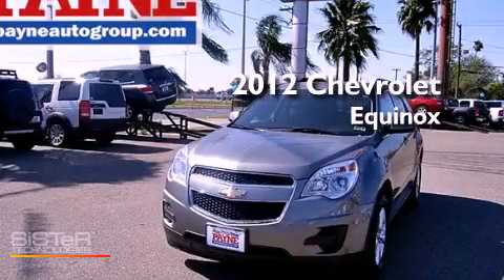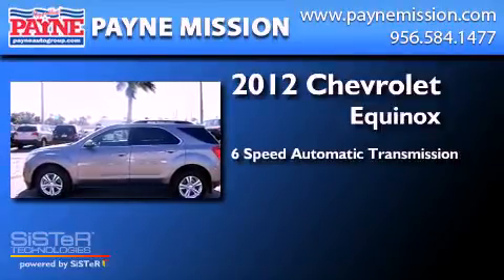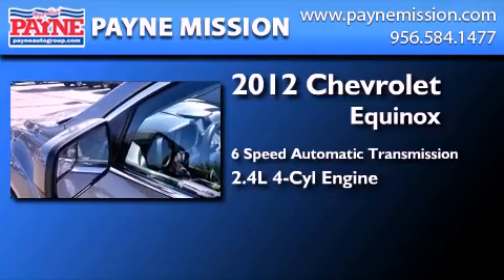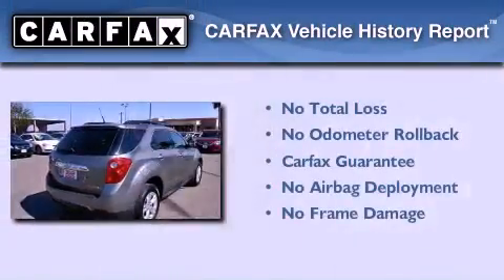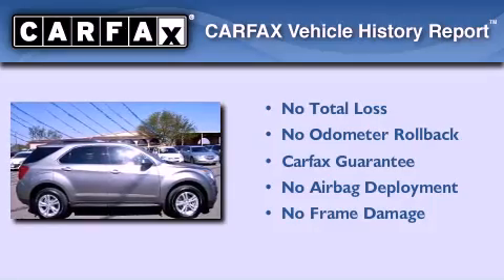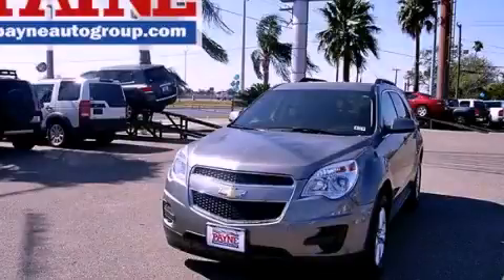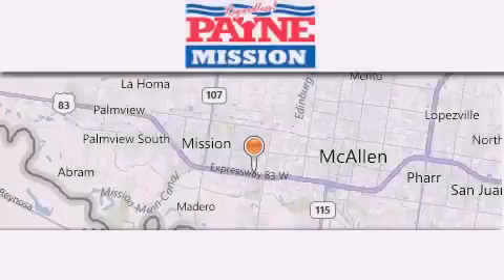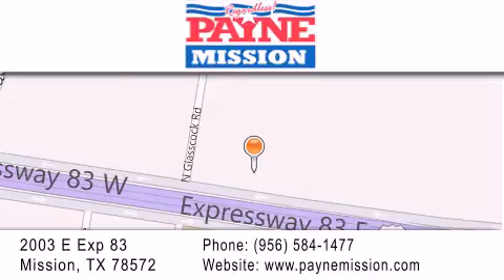2012 Chevrolet Equinox Monterrey MEX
Year : 2012
 Make : Chevrolet
 Model : Equinox
 Engine : 2.4L 4 cyls
 Trans . : Automatic 6-Speed
 Exterior : Gray
 Miles : 9,778
 Interior : Light Titanium/Jet Black w/Premium Cloth Seat Trim
 Stock : P262060

 2003 E. Expressway 83